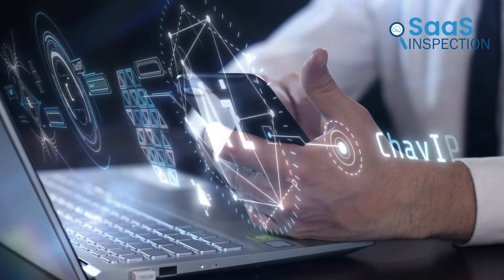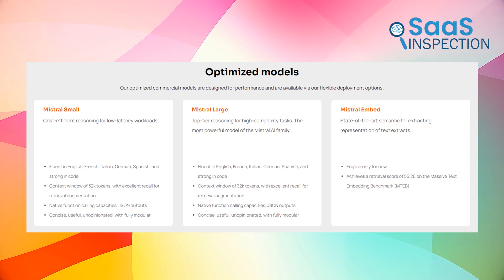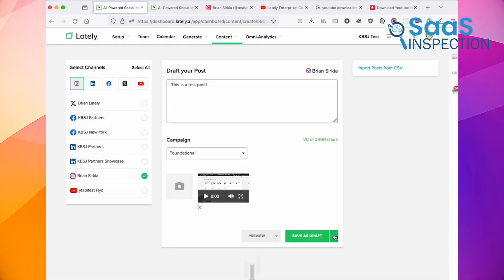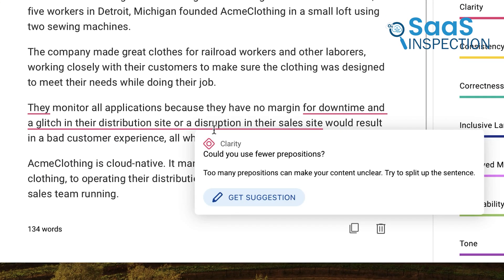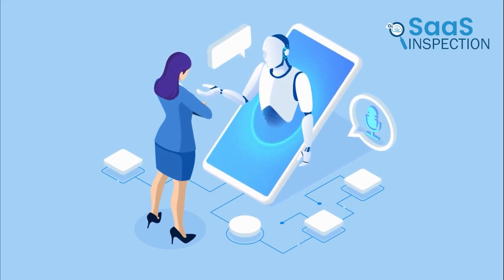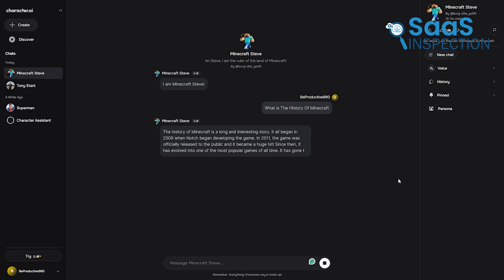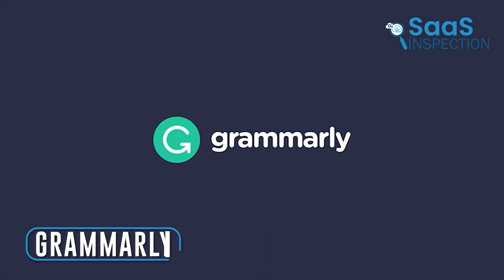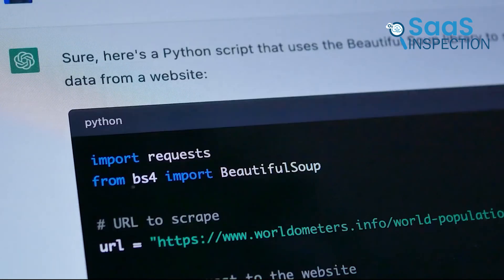20 Free AI Content Writing Tools of 2024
AI Content Writing Tools, if used properly, can make a night and day difference in your overall writing. In our video today, we’ve made a list of 20 AI Content Writing Tools that you can use, for free.

Thryv- https
Zoho CRM
Resource Guru
Zoho Helpdesk
Sprout Social